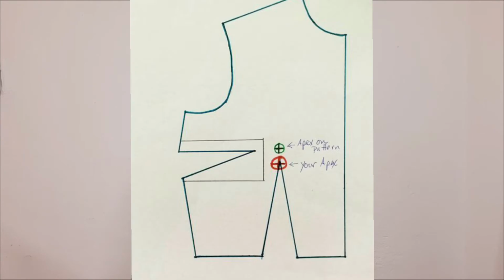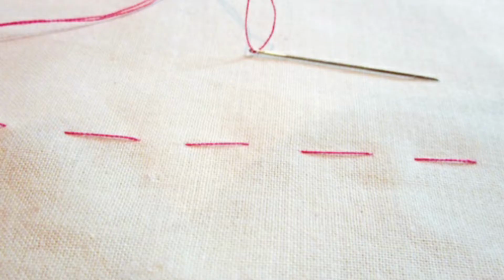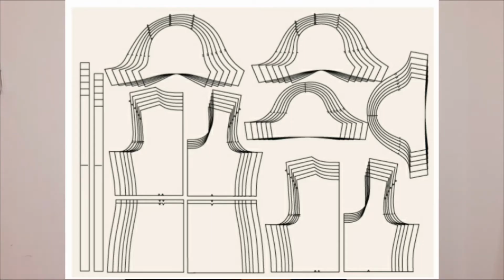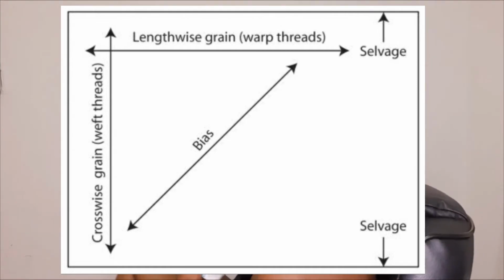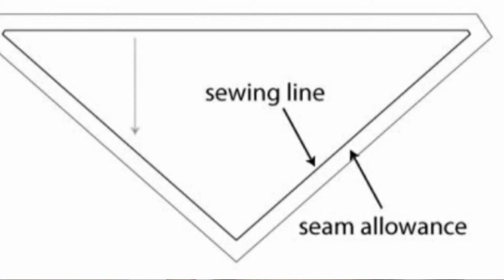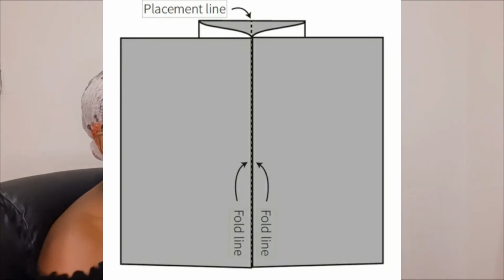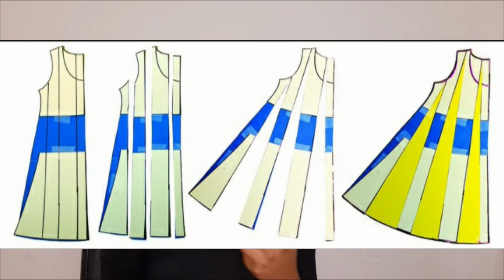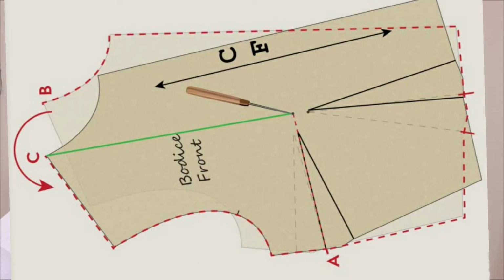Pattern Terminology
hey rebels

is this video I'm going to advise you to get you note books and pens because we're learning new words. pattern Terminology that will help in future videos